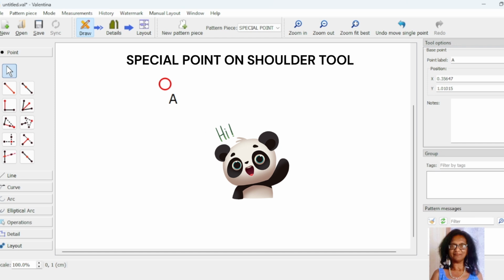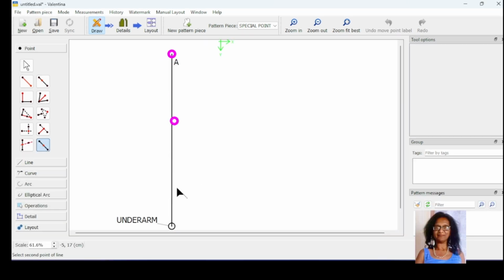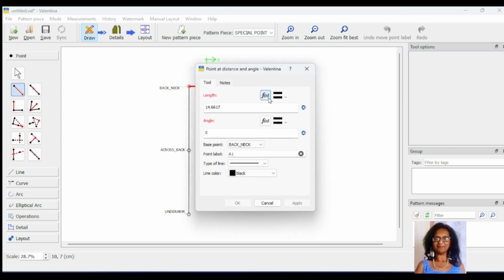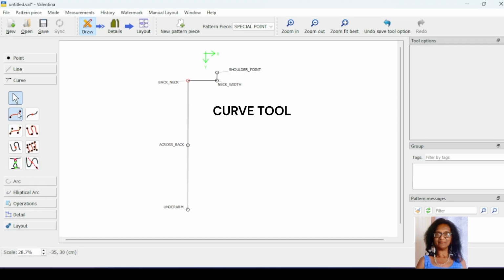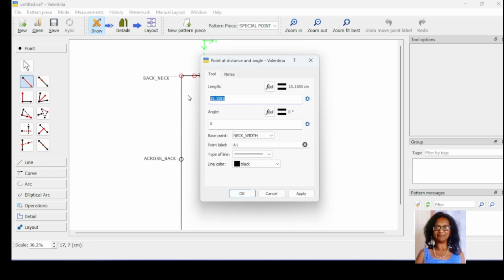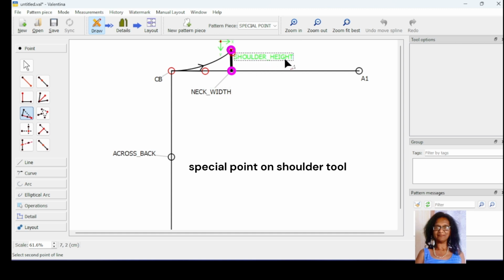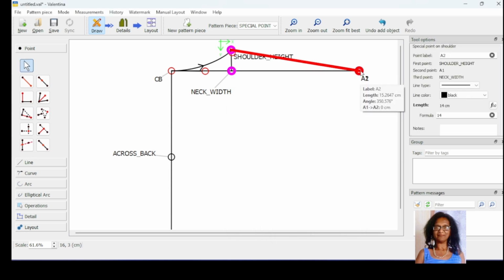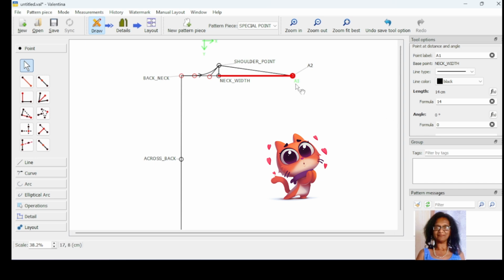TUTORIAL SPECIAL POINT ON SHOULDER TOOL _ VALENTINA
🌟 This tool might be a bit difficult to use/ explain but I use my points to help.
I thought I might share the way I use it.
If you have a different way of using it then let me know.

🕰️TIME STAMP🕰️

00:00 SPEIAL POINT ON SHOULDER TOOL
00:03 CB VERTICCAL POINTS
00:30 NECK WIDTH
00:41 SHOULDER HEIGHT
00:48 USE CURVE TOOL
00:54 SHAPE NECK CURVE
01:05 SHOULDER LENGTH
01:15 USE SPECIAL POINT TOOL